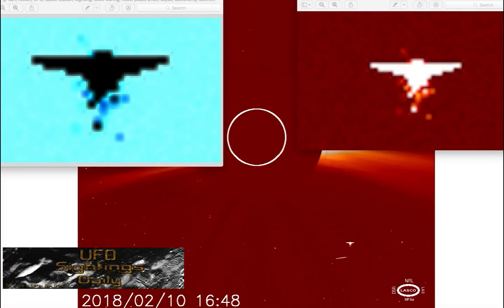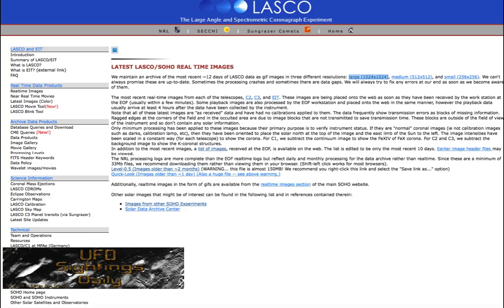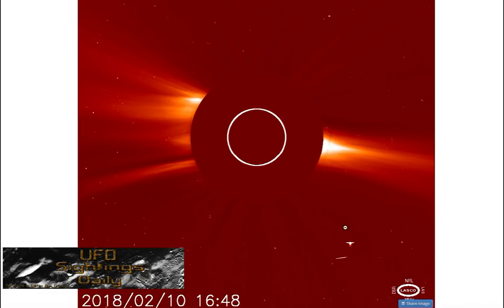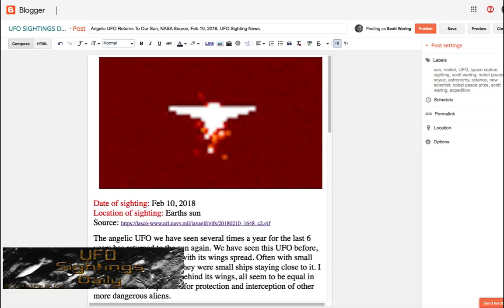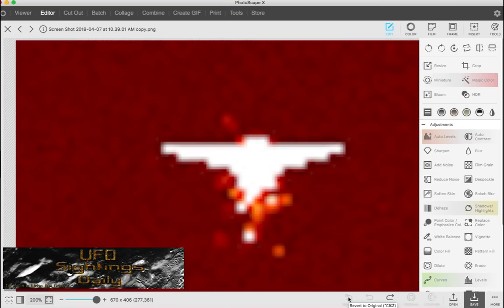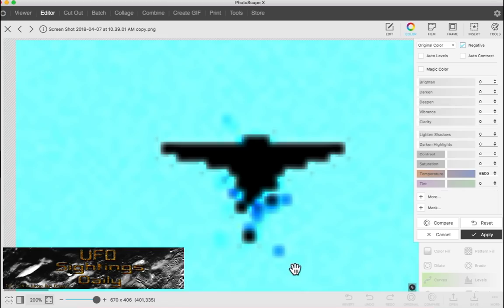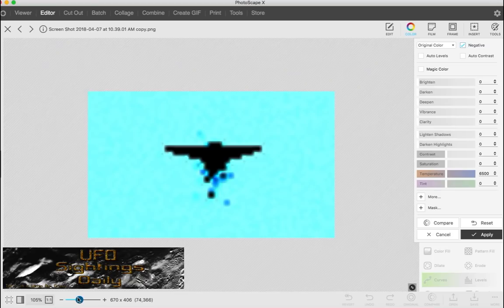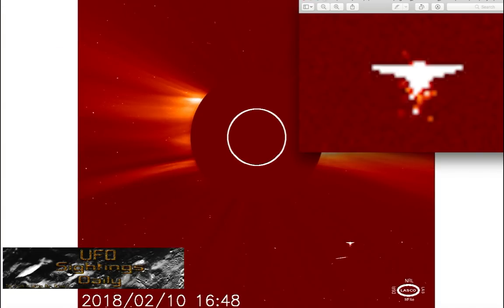Giant Angelic UFO Near Earths Sun, Will It Enter IT? UFO Sighting News.